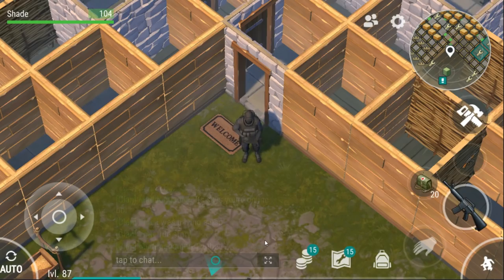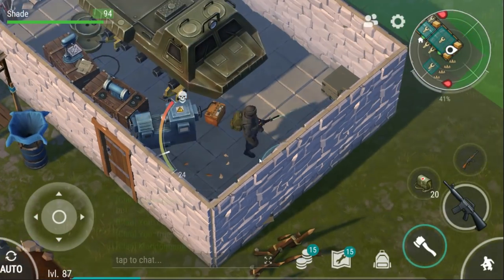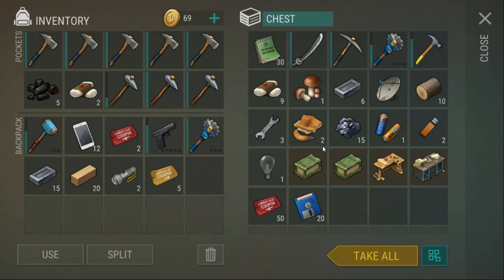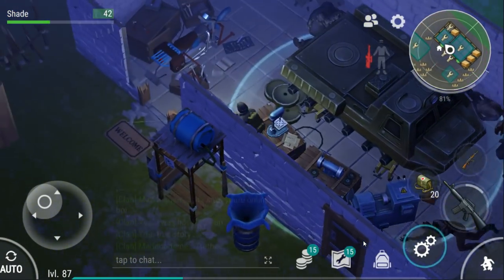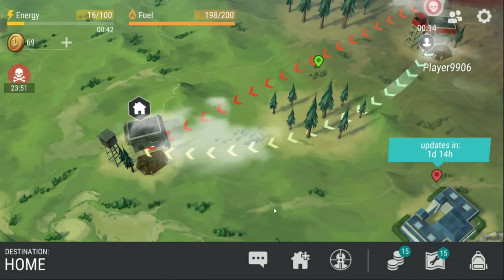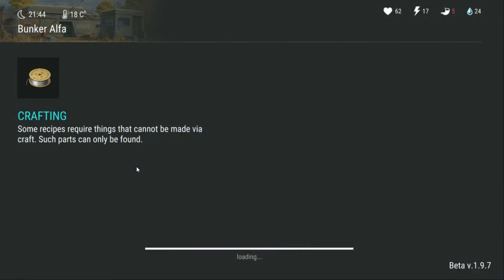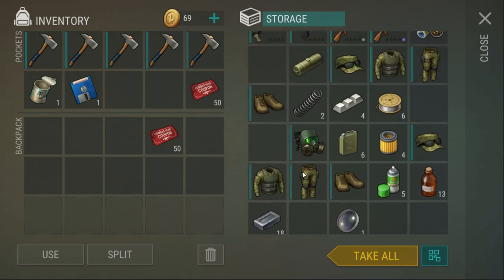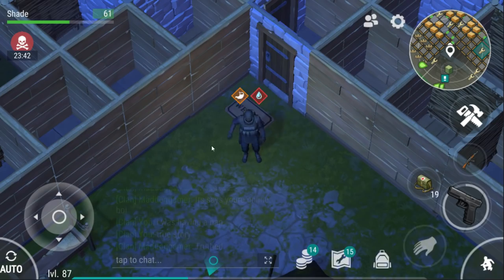Best Raid! (Free to play Last Day on Earth: Survival)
What's up everyone! Today in Last Day on Earth: Survival I'm heading out on a raid on my free to play account and raiding a rich hacker base getting some pretty damn amazing loot, hope you all enjoy.